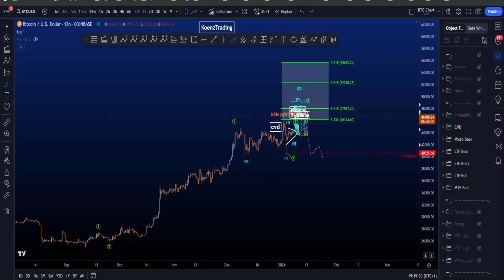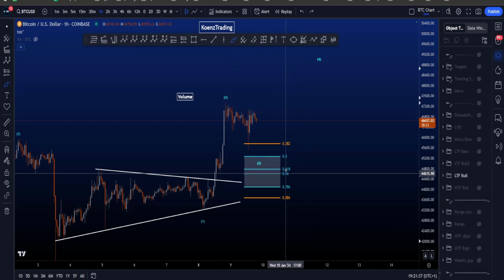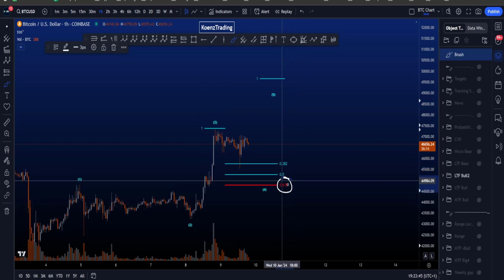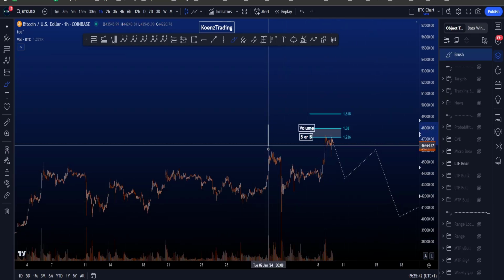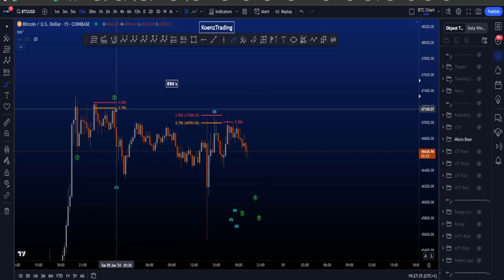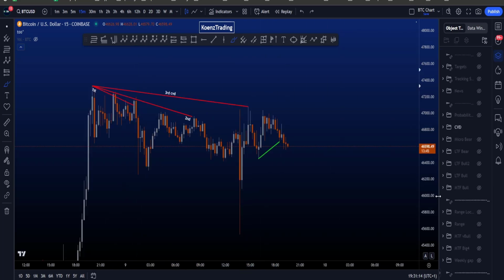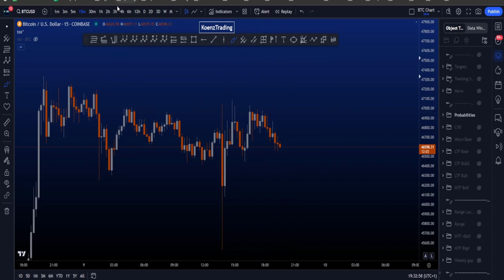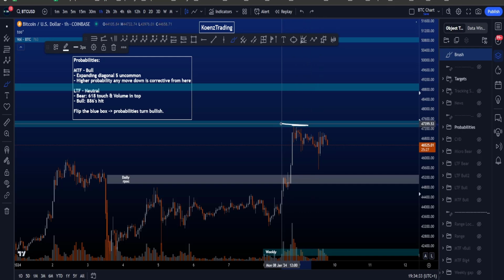Bitcoin Elliott Wave Technical Analysis Today! Bullish & Bearish Price Prediction BTC & News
▶ TIMESTAMPS
0:00 MTF Bullish Scenario (update)
0:59 LTF Bullish Scenario #1 (update)
2:31 LTF Bullish Scenario #2 (update)
4:02 618 touch (update)
4:51 LTF Bearish Scenario (update)
6:30 Micro Bearish Scenarios (update)
10:12 CVD Divergences (update)
11:47 Probabilities